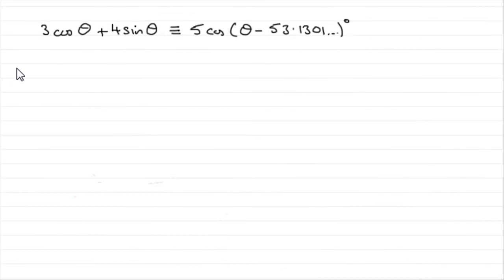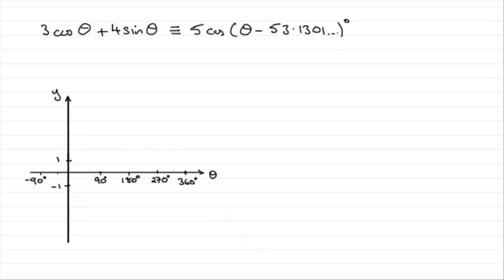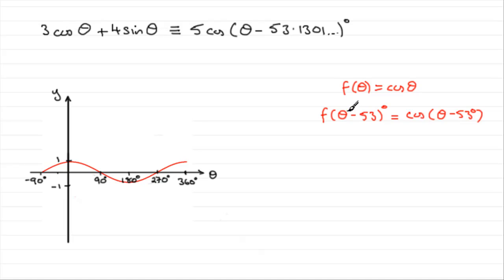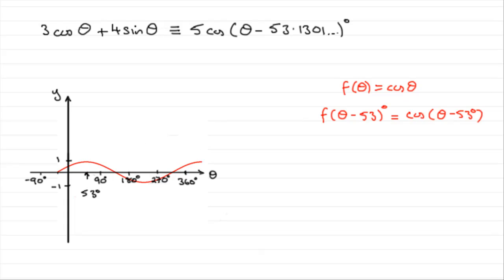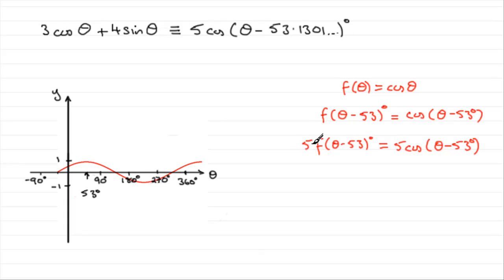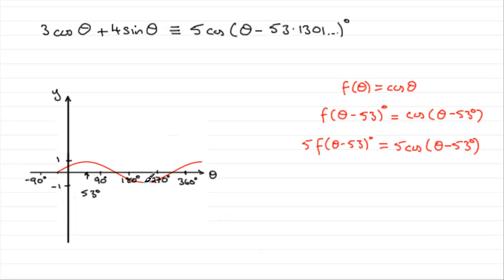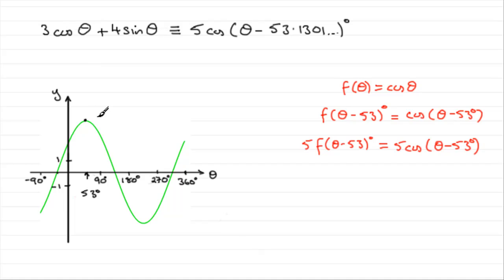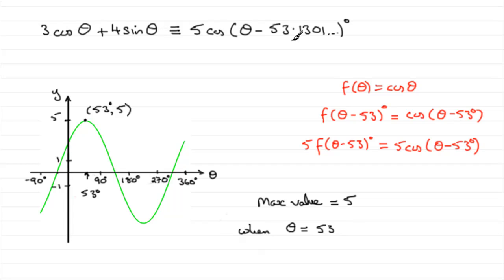A-Level Edexcel C3 January 2009 Q8(b) : ExamSolutions